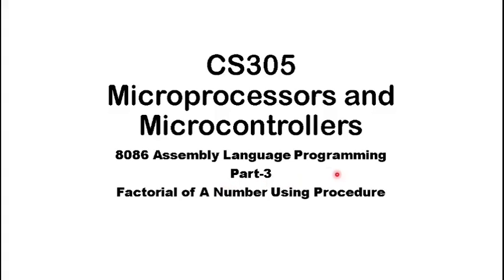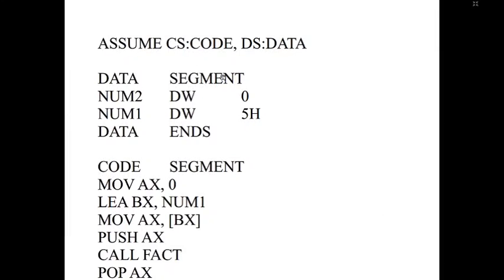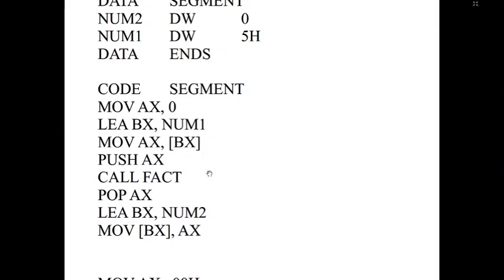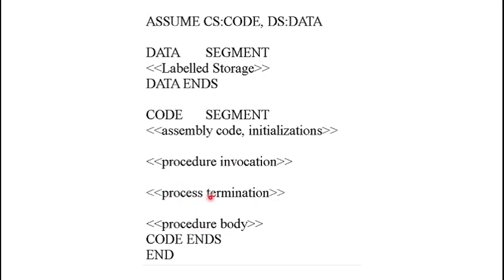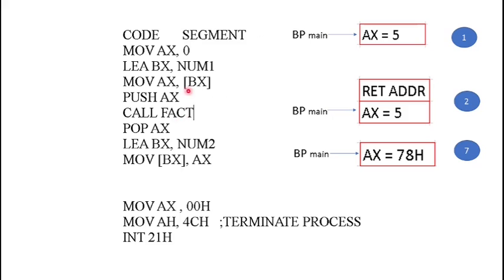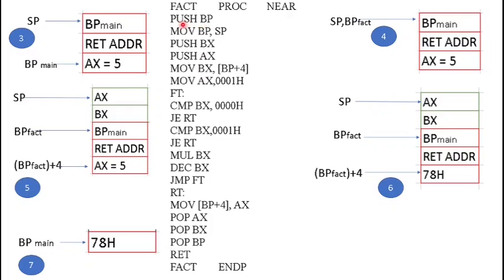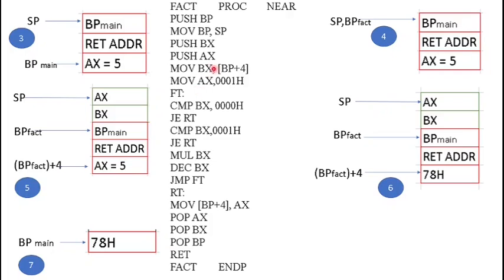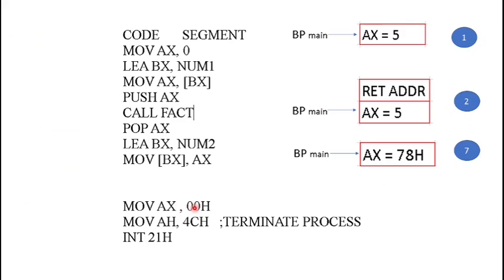8086 Assembly Language Programming--Part 3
Computing factorial of 5 using procedure and storing result in a labelled location

Parameters are passed to procedure using stack, result is also passed back from procedure  through stack.